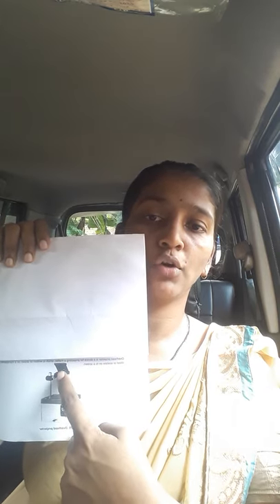C & ET/ NE 54| A.V Aids: Over head Projector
Online Learning on
 C & ET /Nursing Education

Lecture by Mrs Yogitha, MSc Nursing ( PGDC)